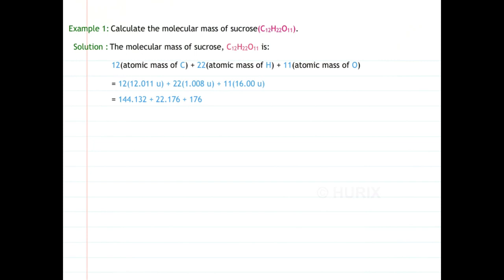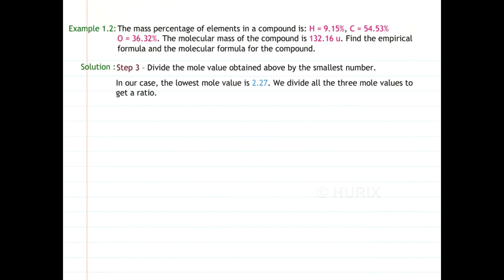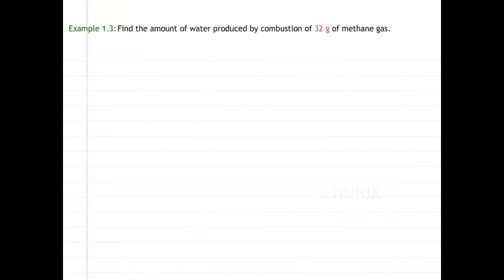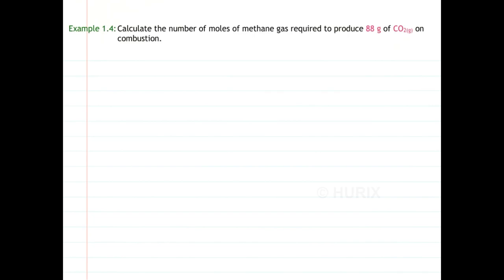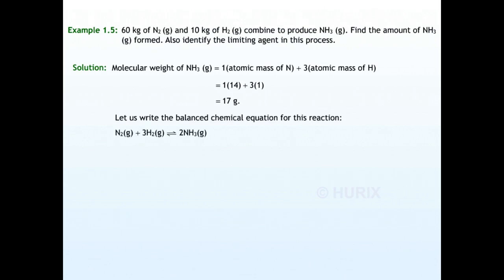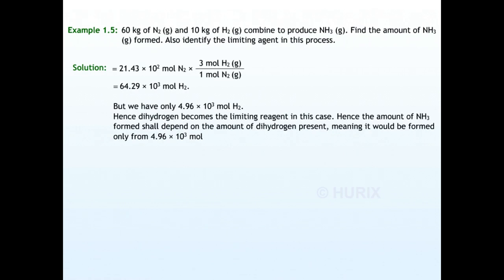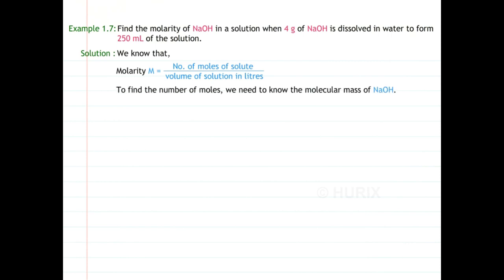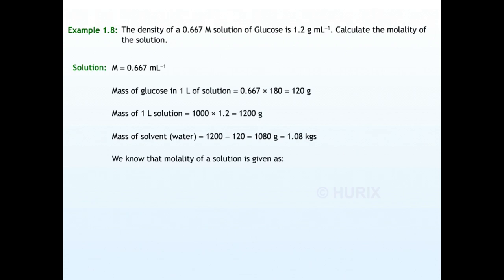EXAMPLE QUESTIONS || SOME BASIC CONCEPTS OF CHEMISTRY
LECTURE : 10